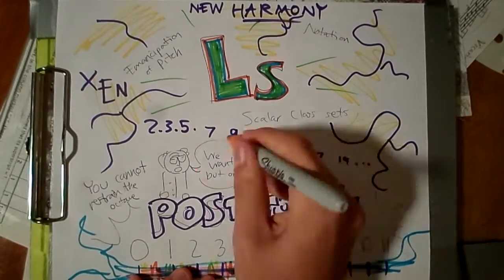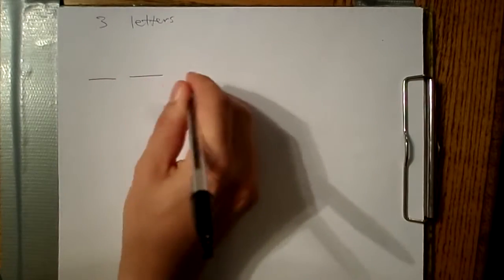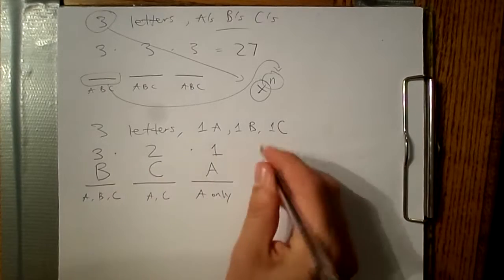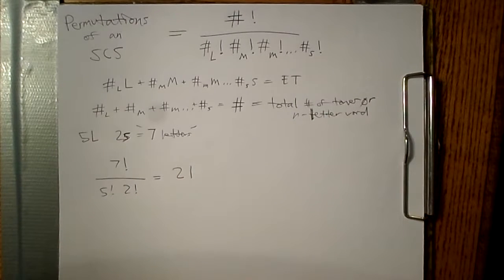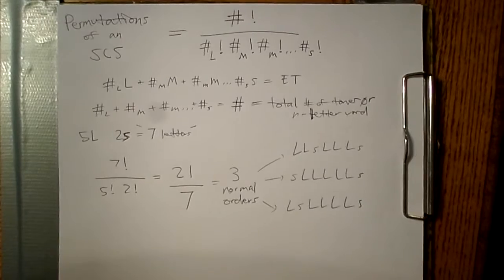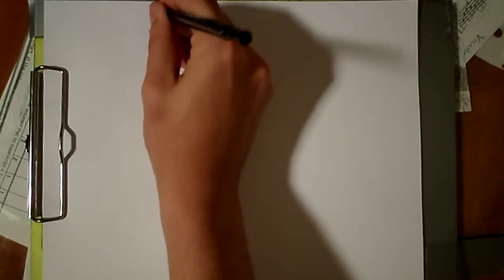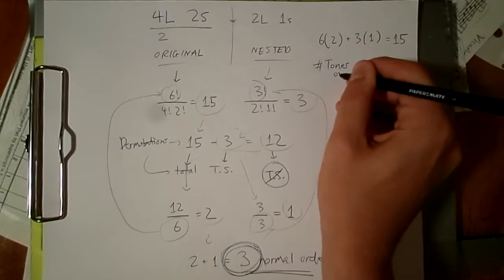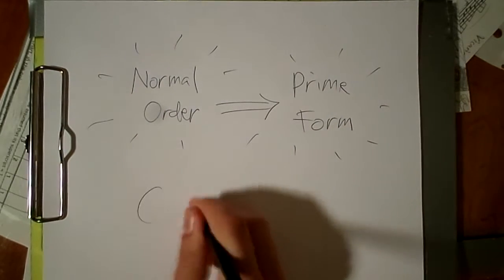Scalar Class Sets #2: In the Beginning was the Word, God, and Factorials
The scalar class set videos detail a new kind of set theory: a connection between all tunings and 12-tone post tonal set theory. Apologies for the plosives.

Scalar class set (LMs) to normal order

Featured music:

0:00 Dante Rosati - Riemann's Hair Do
Dante Rosati, acoustic guitar

1:05 La Monte Young - The Well-Tuned Piano
La Monte Young, piano

2:58 Jean Piché - K'ANCHAY
Sixtrum percussion ensemble

4:21 Spongebob Production Soundtrack - Killer Birds

4:34 Luigi Boccherini - Minuetto

5:41 Miekko - Party / Regret

7:07 Unknown - Elevator Music